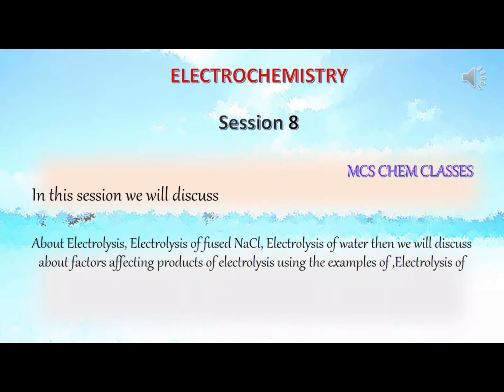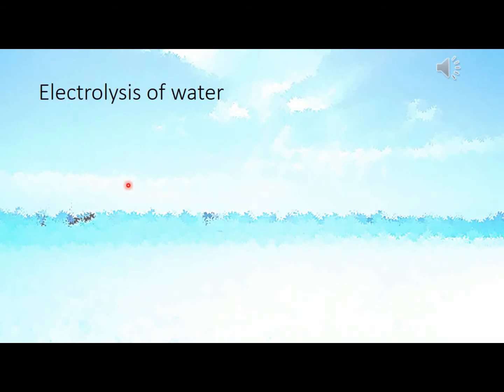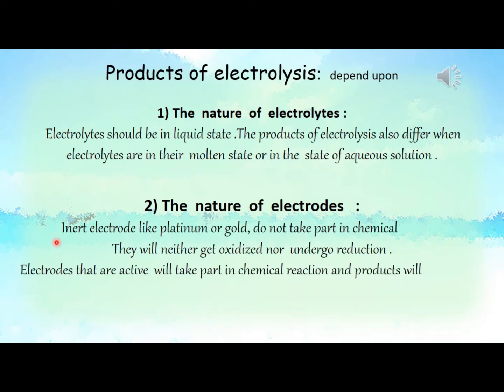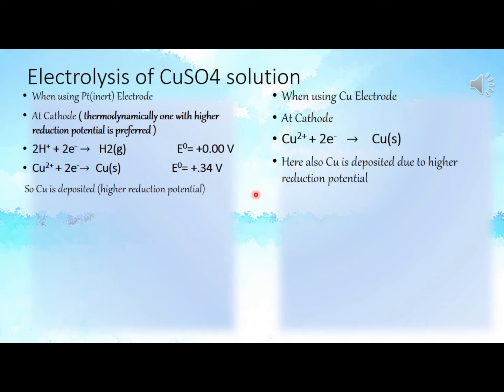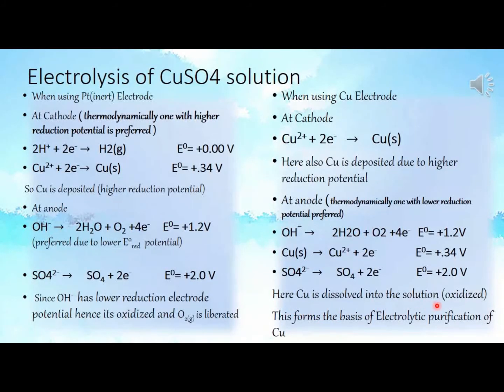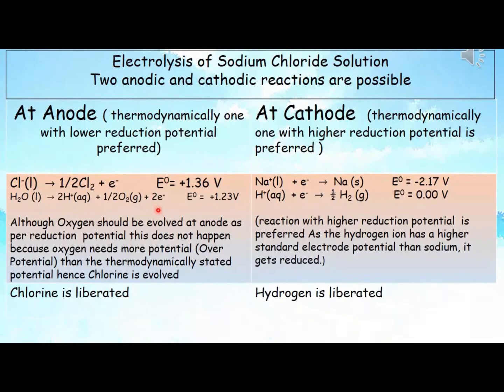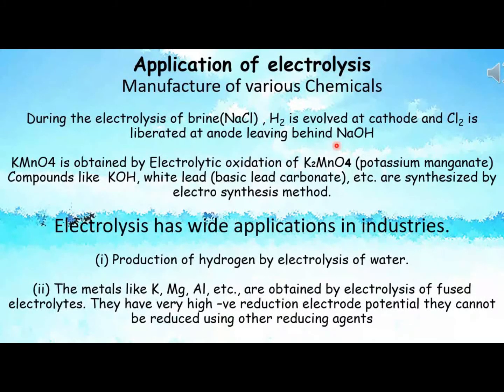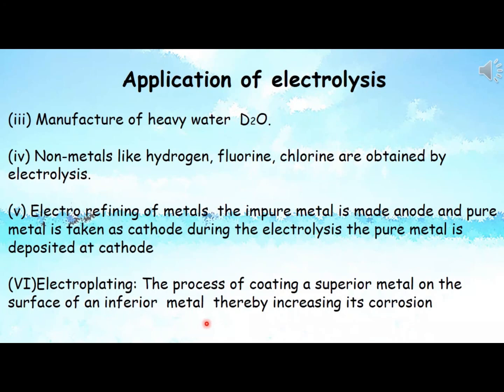ELECTROLYSIS FOR CLASS 12 AS PER NCERT ,CBSE , STATE BOARD SYLLABUS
What is  Electrolysis ?, Electrolysis of fused NaCl, Electrolysis of water ,then we will discuss about factors affecting products of electrolysis using the examples of ,Electrolysis of CuSO4 using different electrodes i.e. Pt and Cu , We will also understand  the Concept of Over potential  using the example of  electrolysis Aqueous NaCl and Look into various application of electrolysis